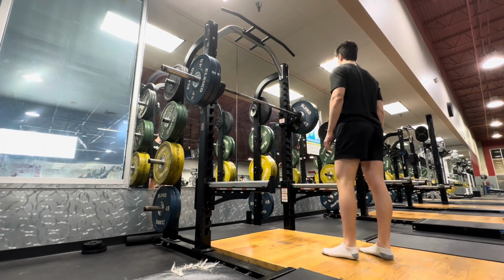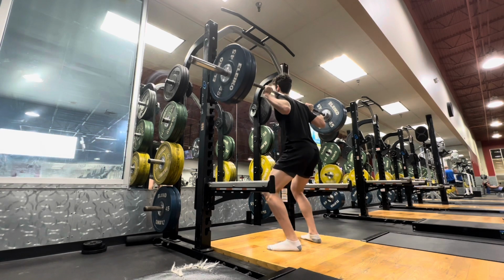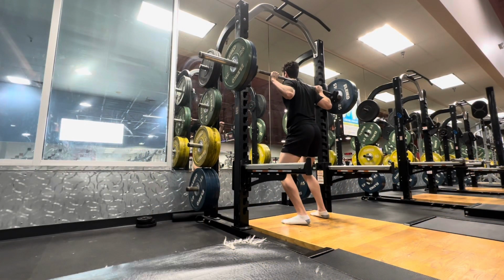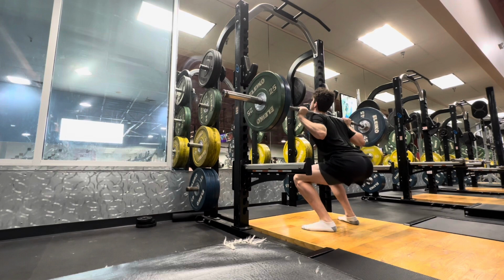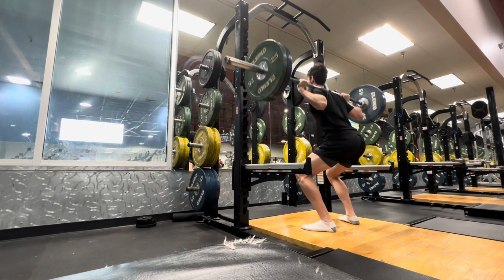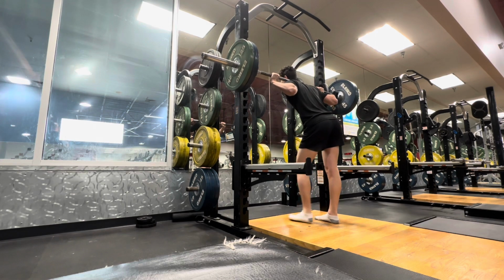How to Get a GYATT (Leg Day)